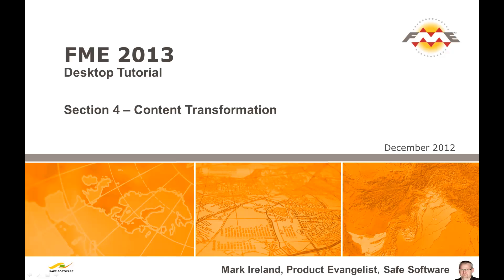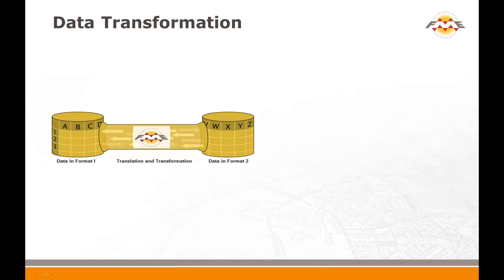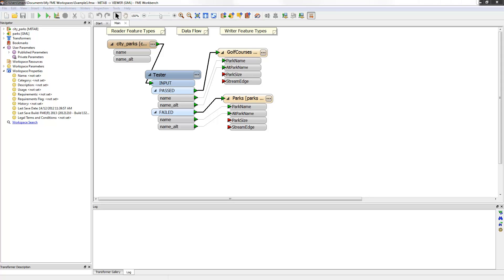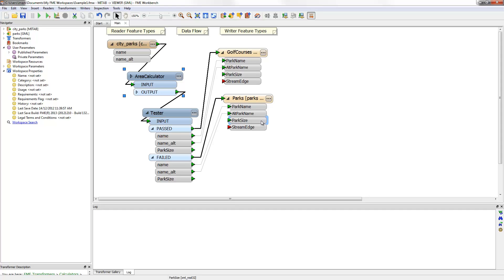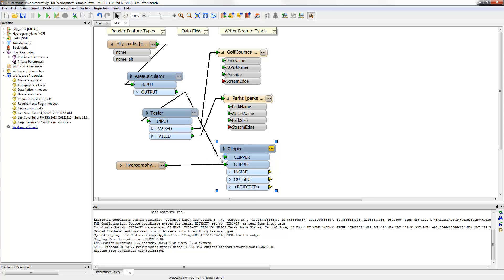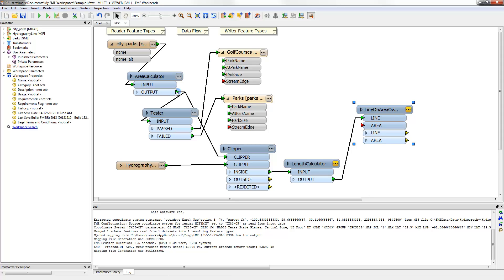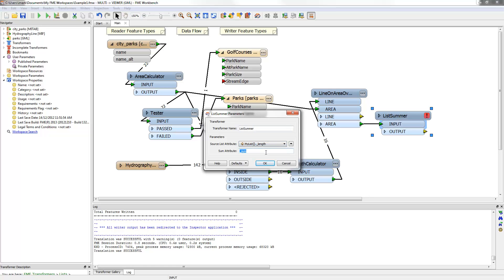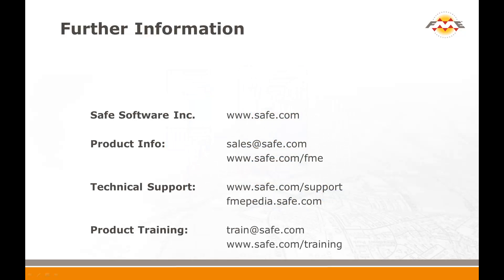FME Desktop Tutorial - Part 4: Content Transformation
This movie is the fourth in a series of five that match the chapters of the FME Desktop 2013 Tutorial. It covers the basics of how to transform data content as it is translated from one format to another.